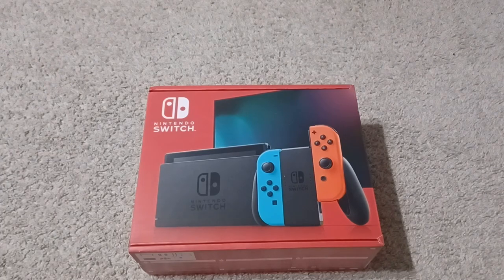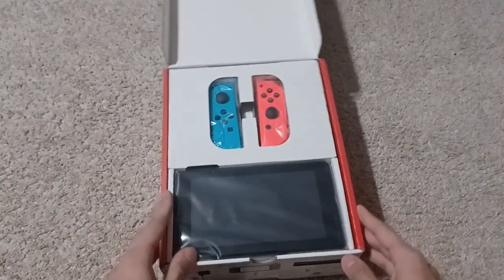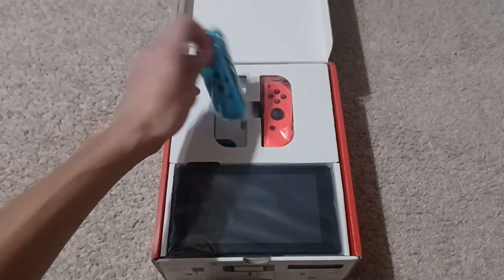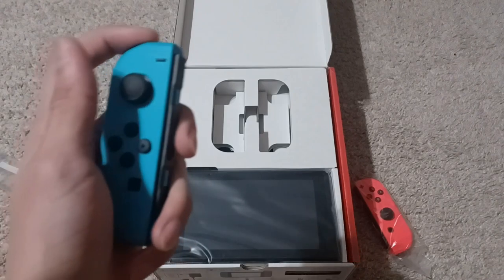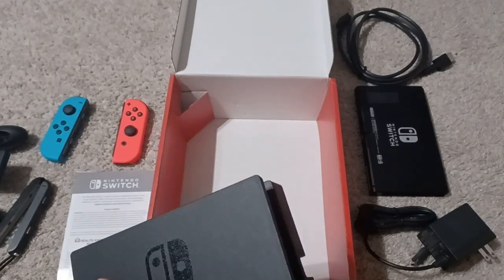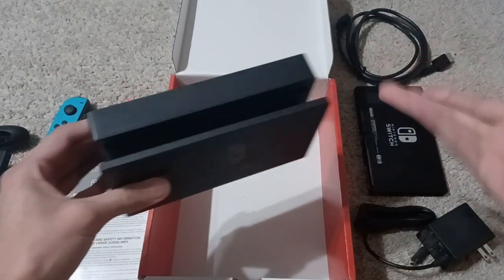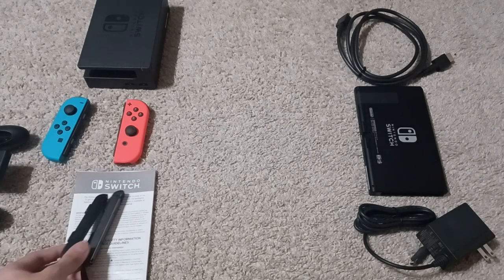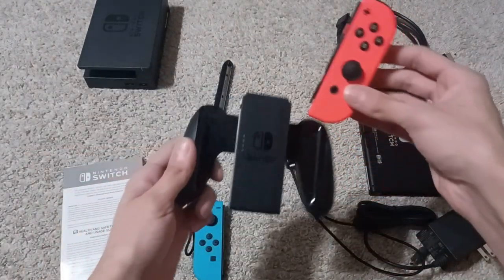THE NINTENDO SWITCH UNBOXING!!! (+ BONUS WIRED CONTROLLER!) (3RD BEST UNBOXING ON THE CHANNEL!?)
This is the Unboxing of the Sorta Brand New NINTENDO SWITCH!!! (+ A BONUS UNBOXING OF A WIRED SWITCH CONTROLLER!) (3RD BEST UNBOXING ON THE CHANNEL!?)